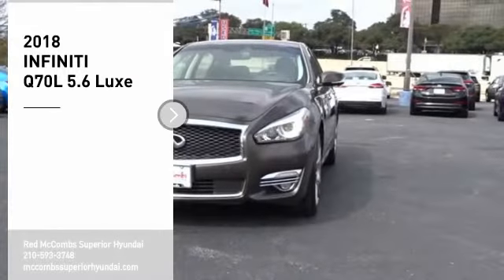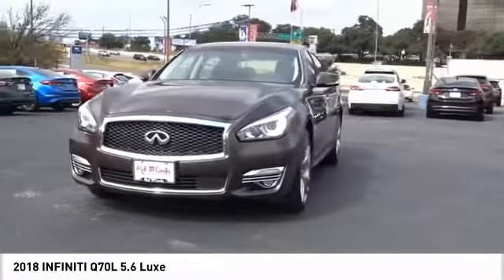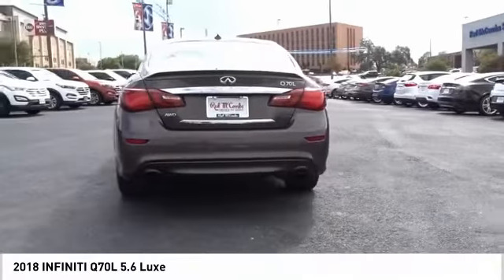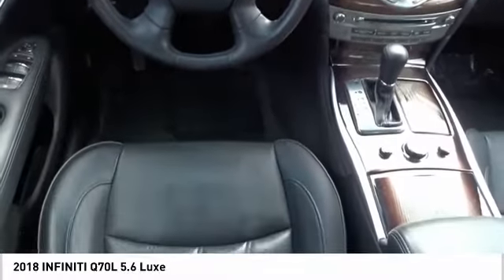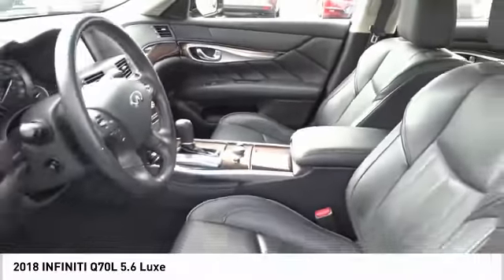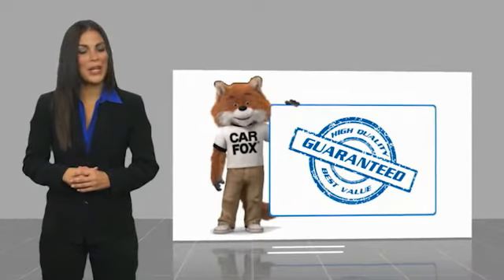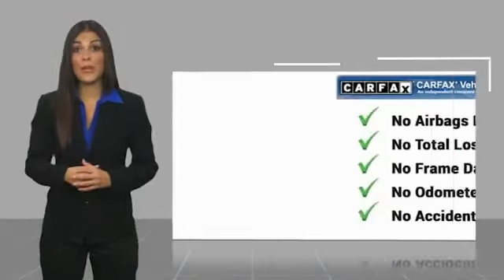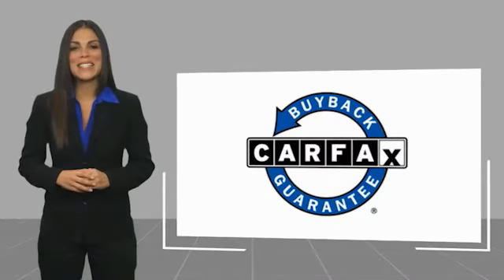2018 INFINITI Q70L 5.6 Luxe UsedNew or Used 610173A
2018 INFINITI Q70L 5.6 Luxe

This Chestnut Bronze 2018 INFINITI Q70L 5.6 Luxe might be just the sedan awd for you.  It comes with a 8 Cylinder engine.  This one's a deal at $39,883.  A beautiful chestnut bronze exterior and a graphite interior are just what you need in your next ride.  This is the vehicle you have been waiting for!